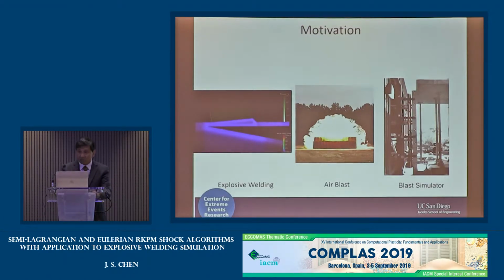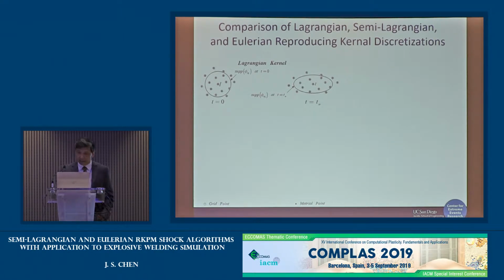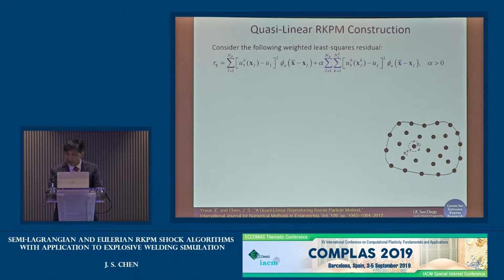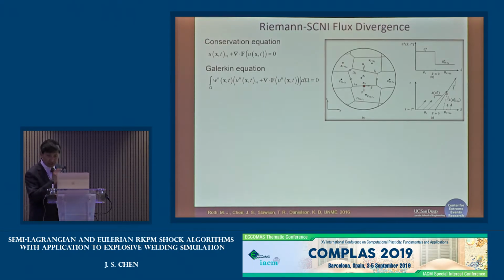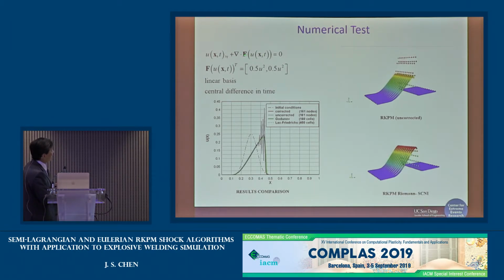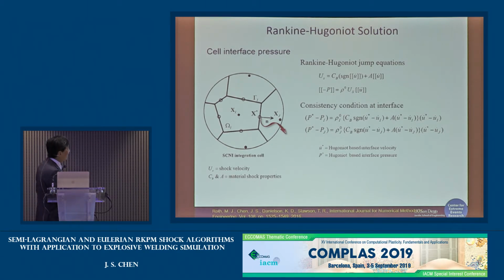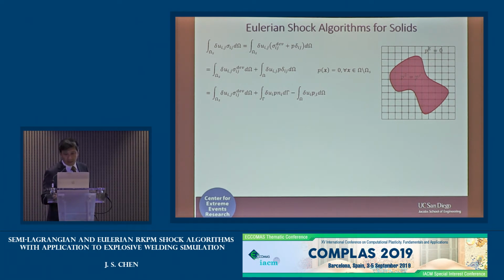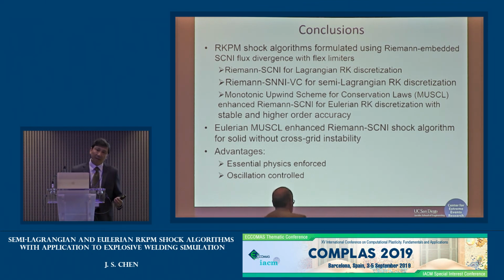J. S. Chen - Semi Lagrangian and Eulerian RKPM Shock Algorithms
Semi-Lagrangian and Eulerian RKPM Shock Algorithms with Application to Explosive Welding Simulation